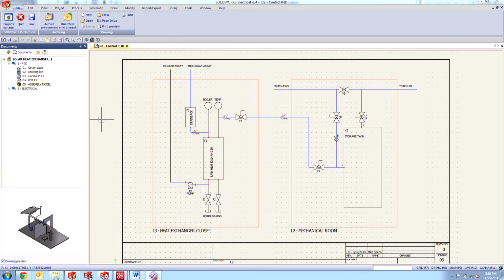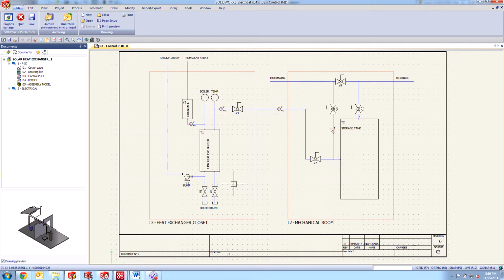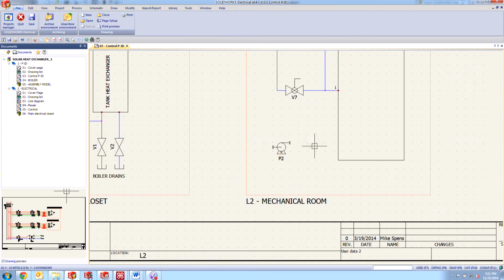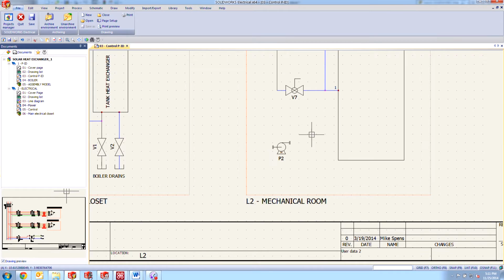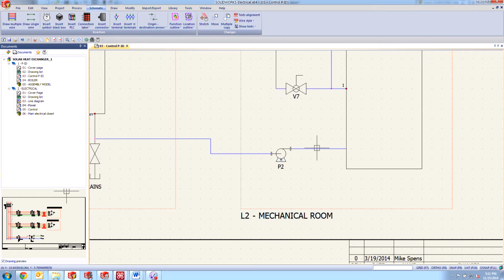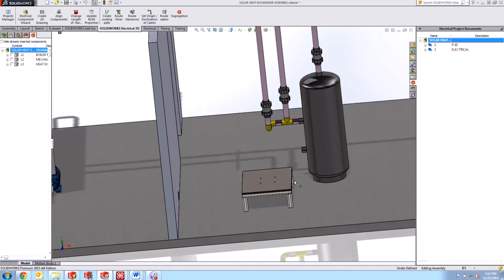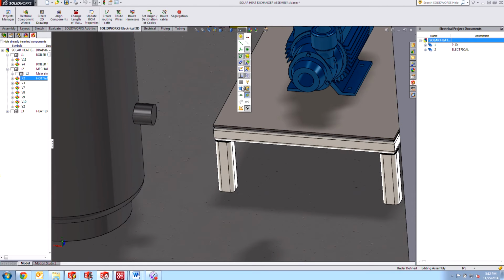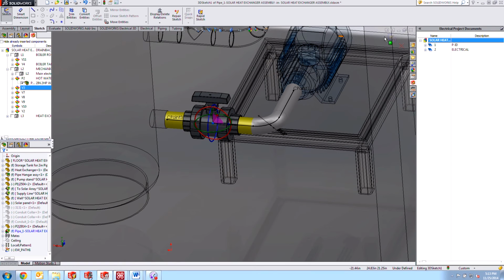SOLIDWORKS Electrical - New in 2015: P&ID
In this video, we get a feel for using the SOLIDWORKS Electrical interface to create P&ID drawings to create both 2D and 3D models of our Piping and Tubing systems complete with pumps and valves.